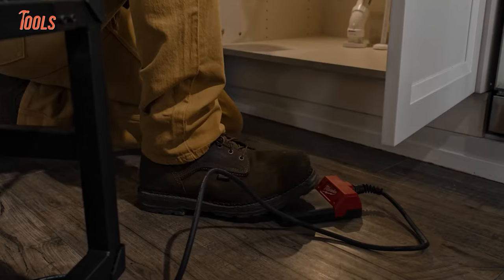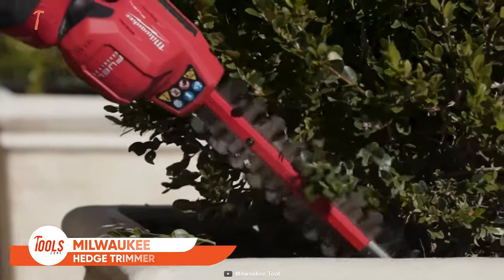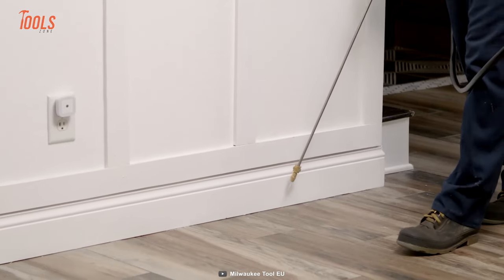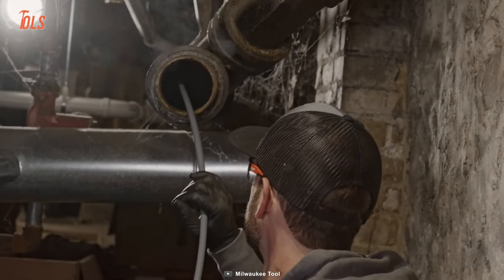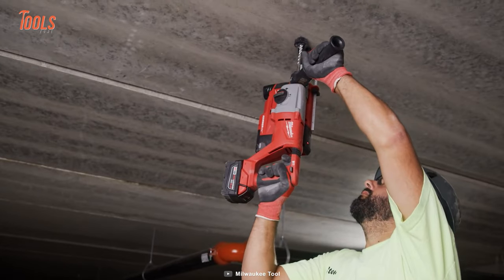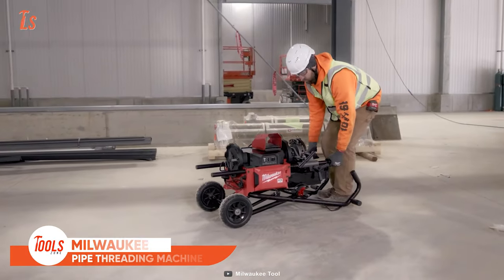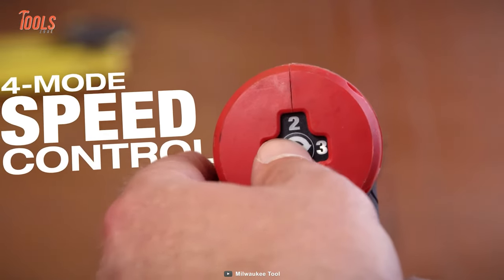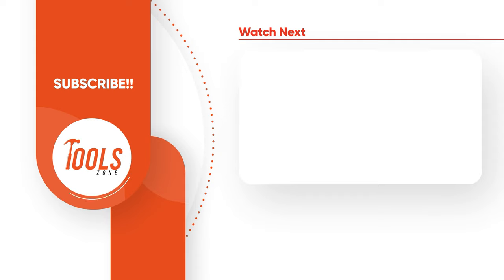Milwaukee Tools You Probably Never Seen Before ▶ 10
Milwaukee holds a position as the most prominent tool brand in the industry. They are on the front line of innovation. So here are some Milwaukee Tools that you probably have never seen before.